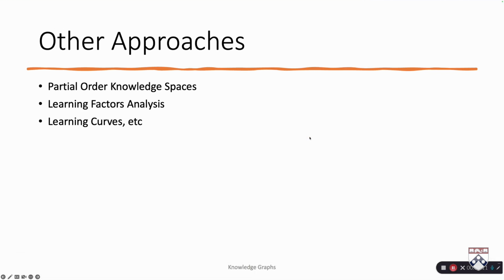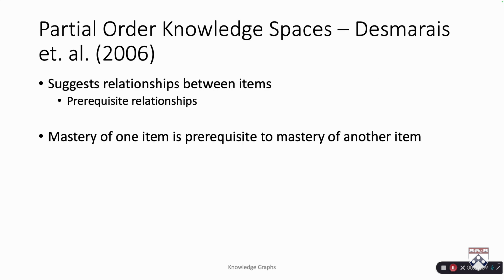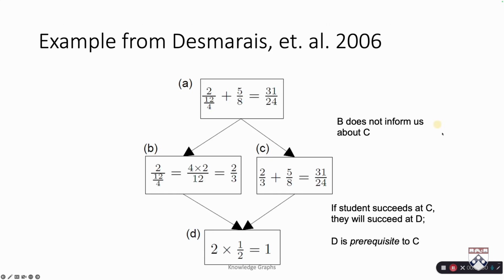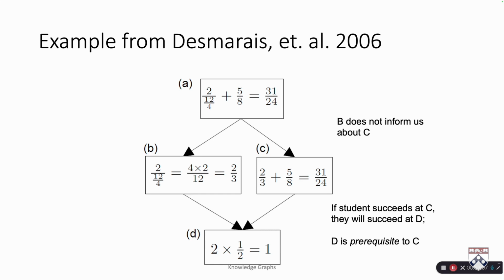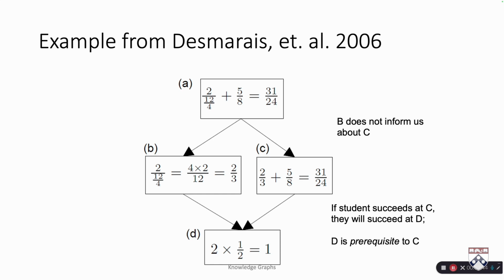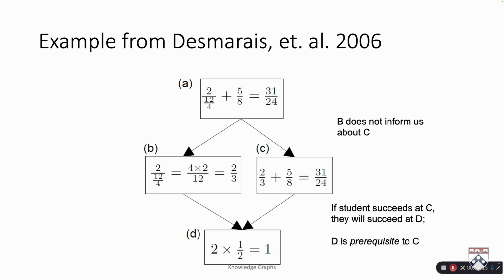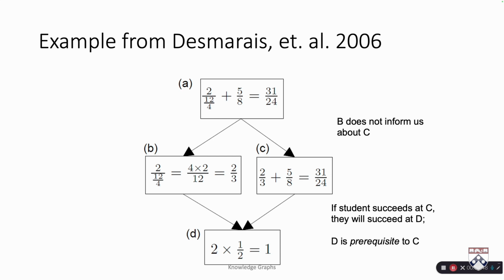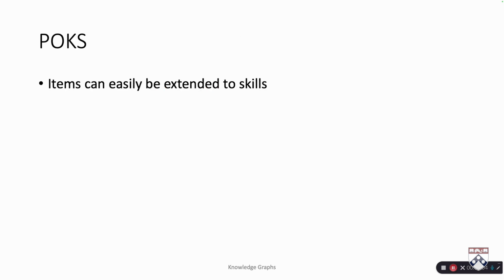Knowledge Graph - Part 4 (Dr. Seth Adjei)